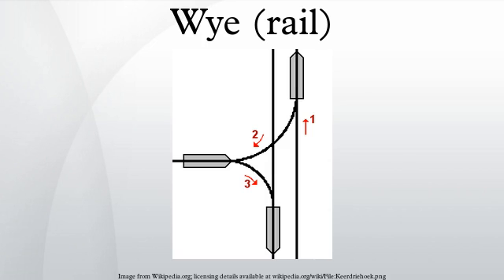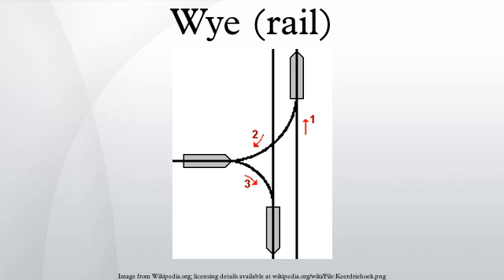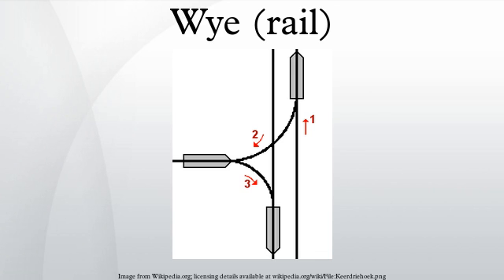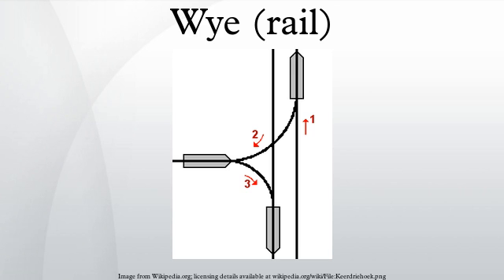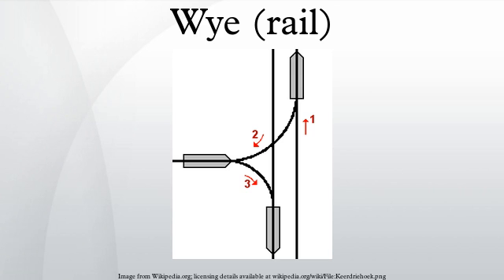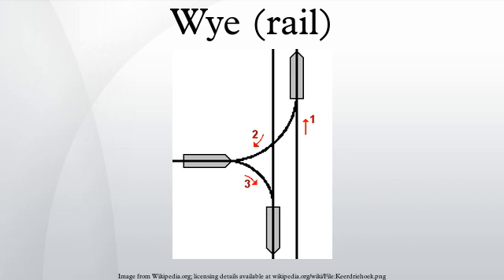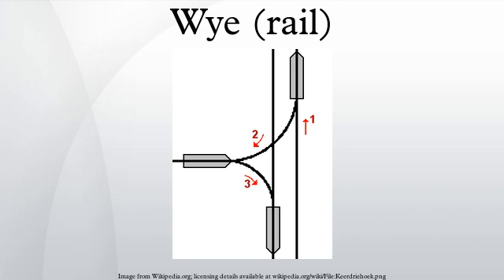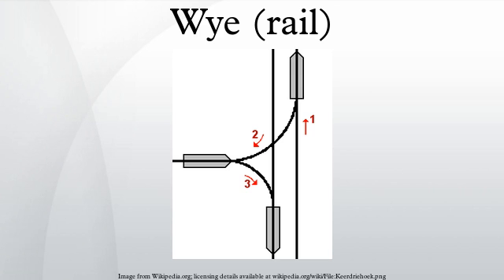Wye (rail)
A wye or triangular junction, in rail terminology, is a triangular shaped arrangement of rail tracks with a switch or set of points at each corner. In mainline railroads, this can be used at a rail junction, where two rail lines join, in order to allow trains to pass from one line to the other line.
Wyes can also be used for turning railway equipment. By performing the railway equivalent of a three-point turn, the direction of a locomotive or railway vehicle can be swapped around, leaving it facing in the direction from which it came. Where a wye is built specifically for turning purposes, one or more of the tracks making up the junction will typically be a stub siding.